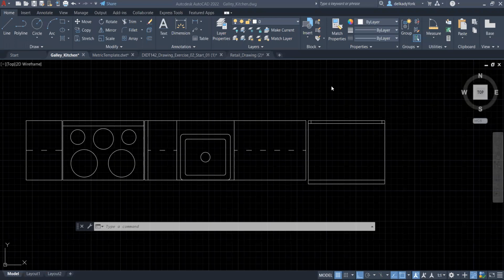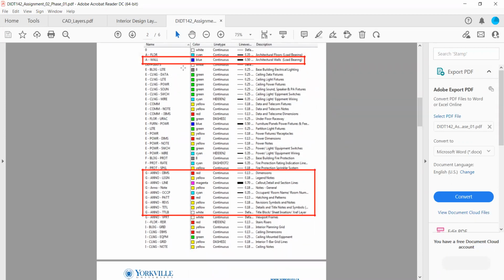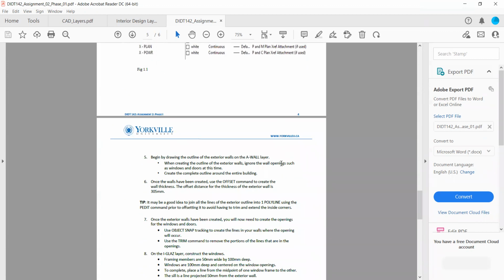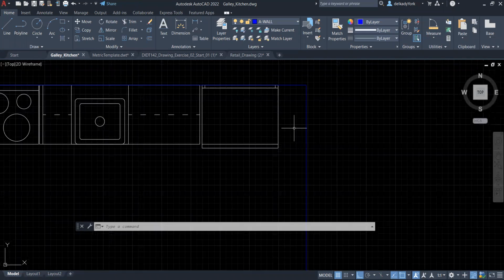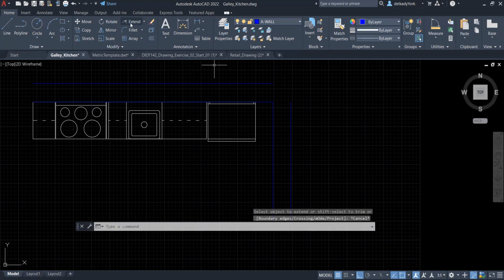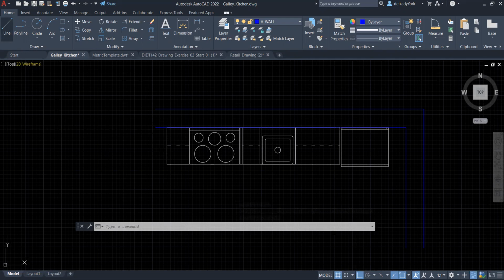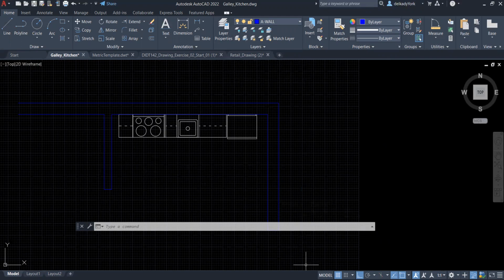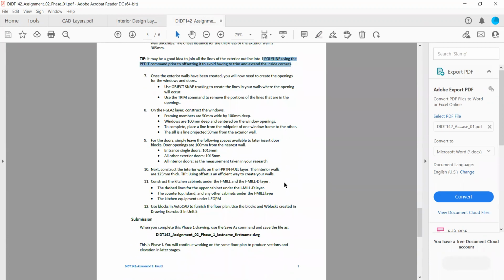Creating Walls and Assigning Layers